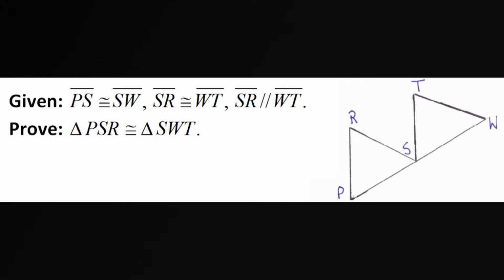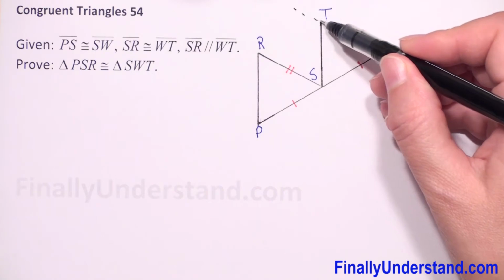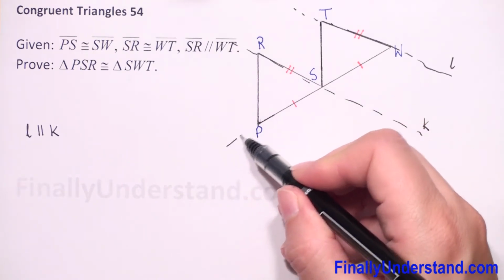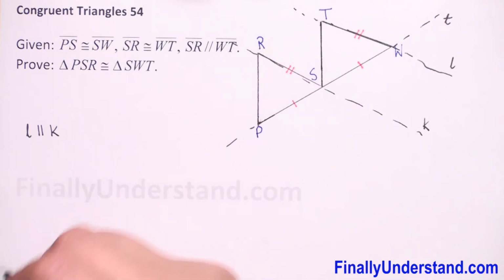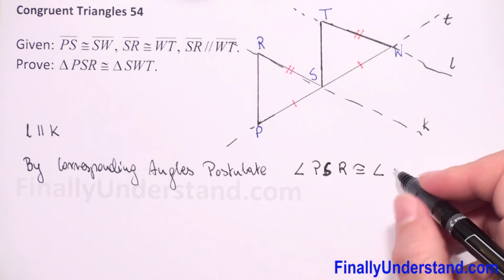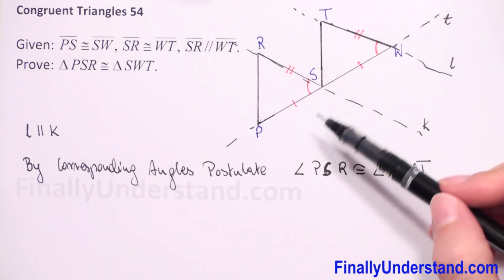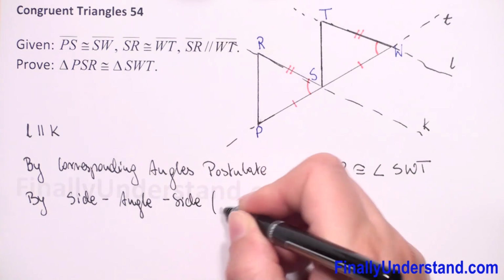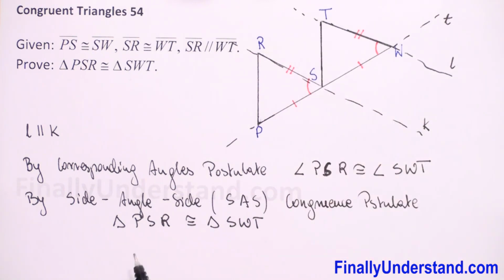How to Prove Triangles Are Congruent | Geometry Tutorial Using Given Information 54